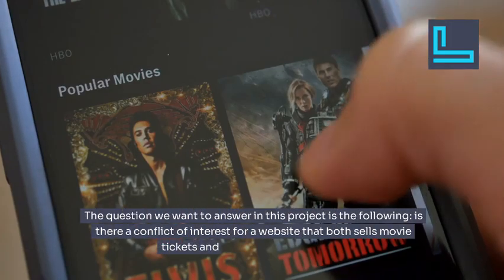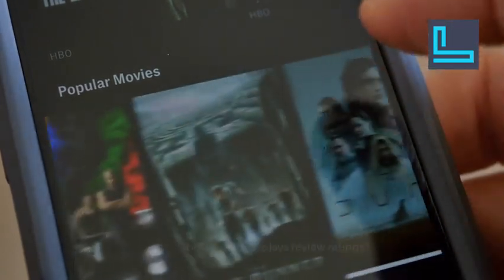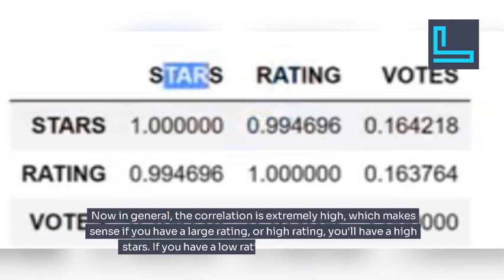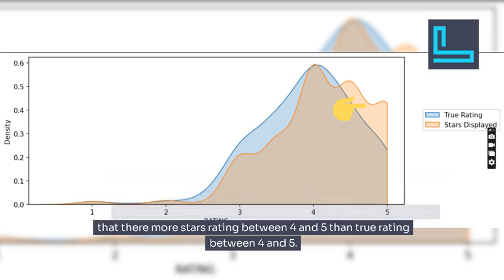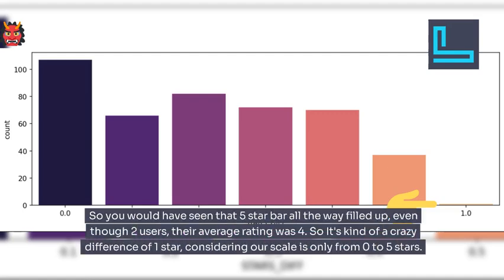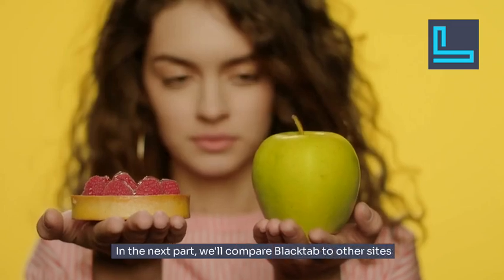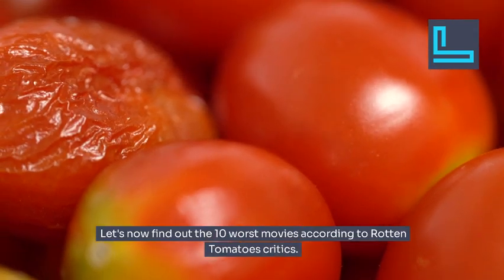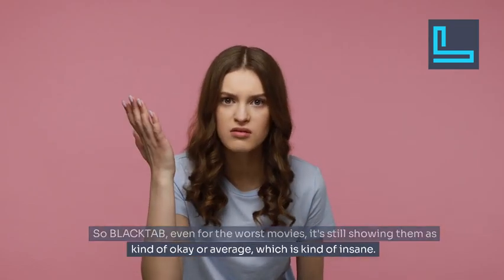How Fast Data Analysis Exposed Hidden Conflicts of Interest?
Is There a Conflict of Interest in Movie Ratings? A Data Analysis Exploration

Ever wondered if a website that sells movie tickets and displays review ratings might have a conflict of interest? Join us as we dive into a fascinating data analysis project to uncover the truth behind movie ratings on a popular ticket-selling site, "BLACKTAB" (name changed for this presentation).

🌟 What You'll Learn:
- The potential conflict of interest in websites selling tickets and displaying ratings
- How to use data analysis to uncover discrepancies in movie ratings
- A step-by-step journey through data collection, cleaning, and visualization

📈 Key Highlights:
- Comparing BLACKTAB's displayed ratings with their actual backend ratings
- Analyzing how BLACKTAB's ratings differ from other popular sites like Rotten Tomatoes and Metacritic
- Visualizing the relationship between movie popularity and ratings through scatterplots and KDE plots
- Quantifying discrepancies between displayed and true ratings using count plots
- Understanding the impact of artificially boosted ratings on consumer decisions

🔍 Why Watch?
- See real-world applications of data analysis and machine learning in uncovering hidden biases
- Learn how to create compelling visualizations to communicate your findings effectively
- Discover if BLACKTAB is artificially boosting movie ratings to sell more tickets
- Gain insights into how data can be used to challenge and verify assumptions

Join us on this journey as we use data analysis to answer a crucial question about the integrity of movie ratings. Whether you're a data enthusiast, a movie buff, or just curious about conflicts of interest, this video has something for you!